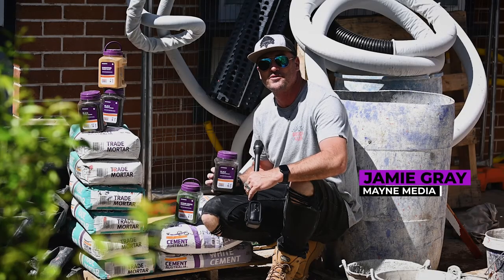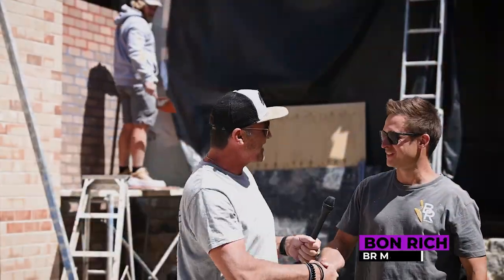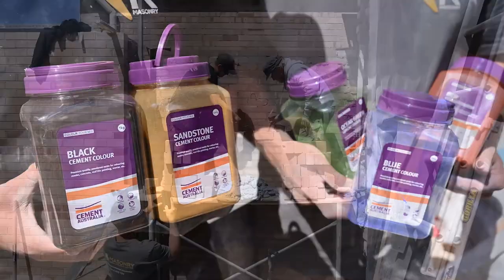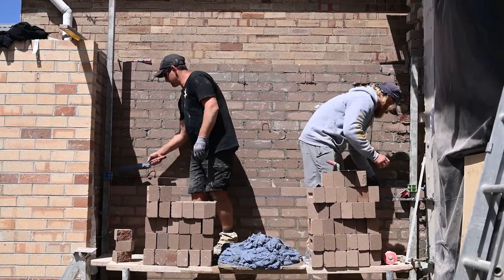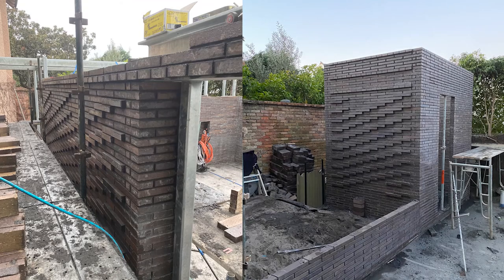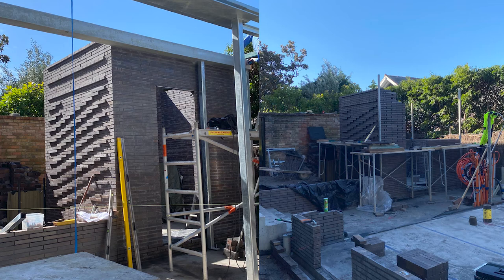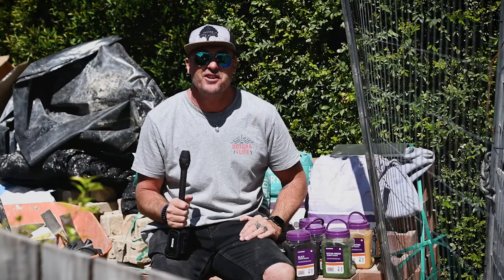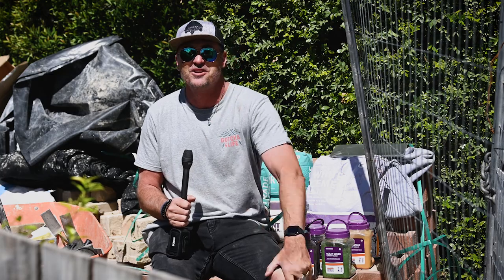Cement Australia Oxides in White Cement & Trade Mortar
Check out Cement Australia's oxide range being used in their White Cement and Trade Mortar.